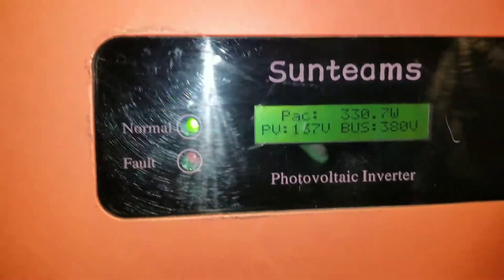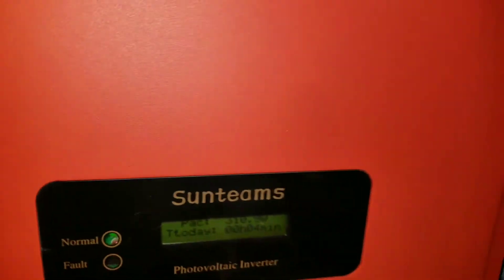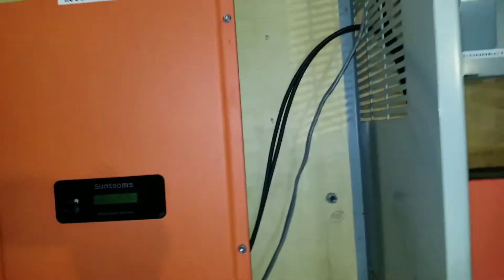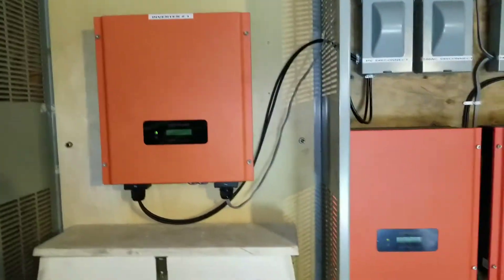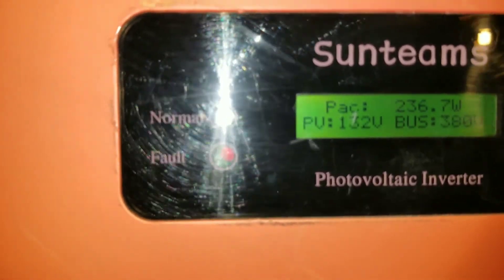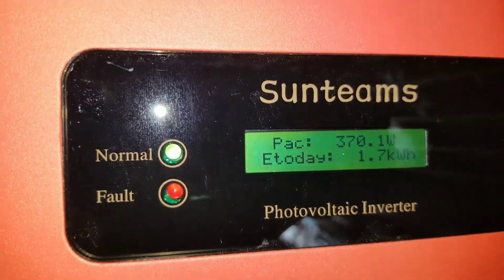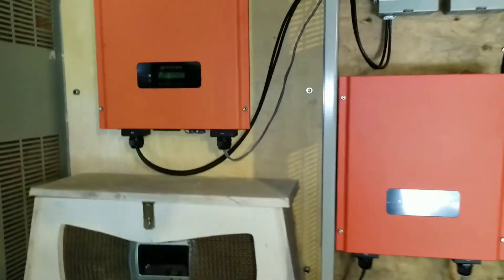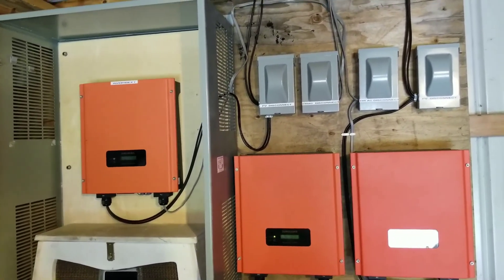HOW TO RUNS YOUR HOME SOLAR SYSTEM WITHOUT BATTERIES - Annual Solar Power Production 2/2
3,840Kw Solar Panels Annual Power Production